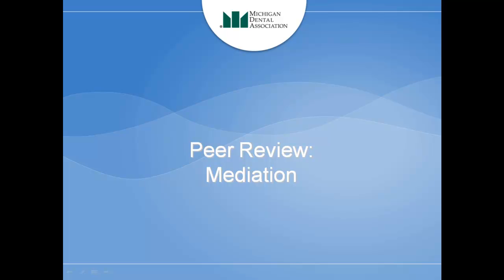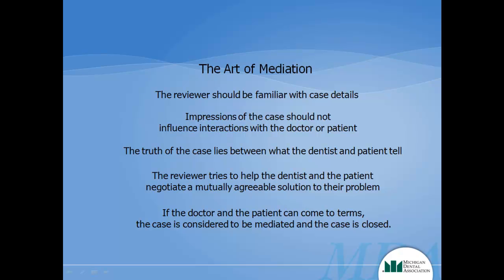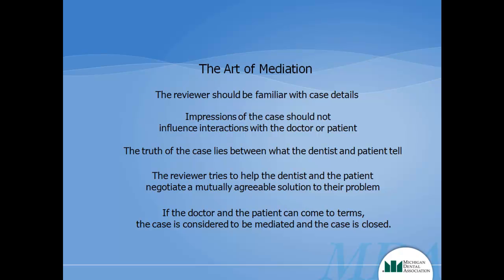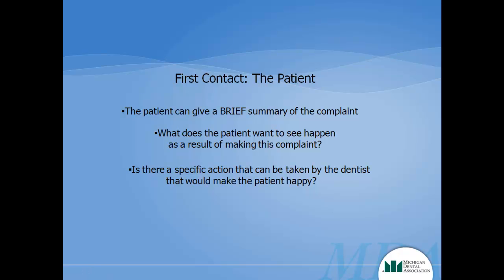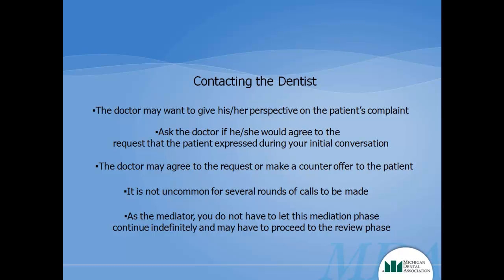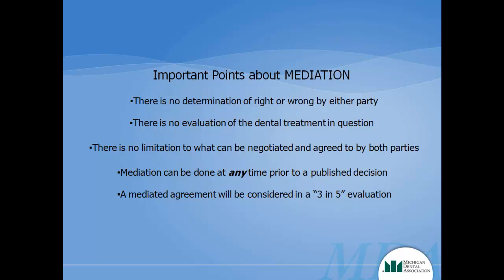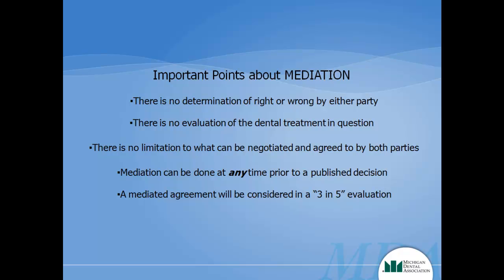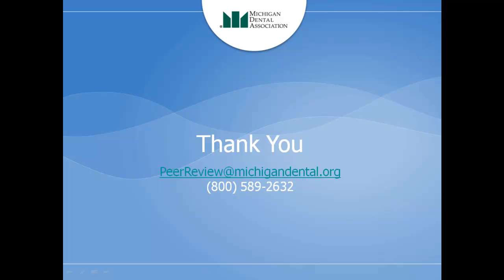MDA Peer Review: Mediation Tutorial